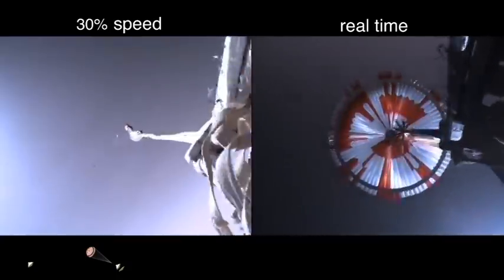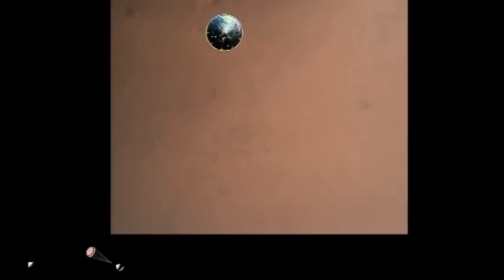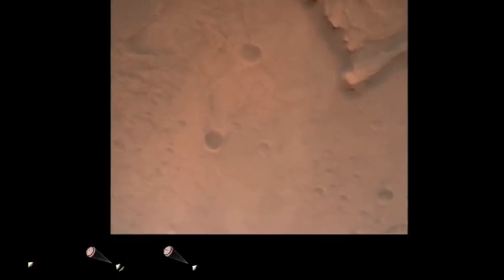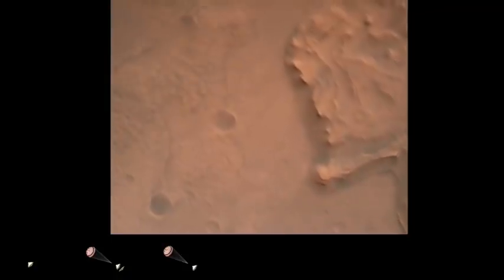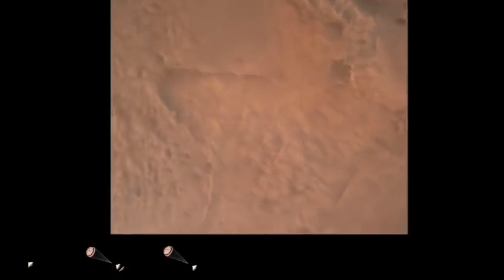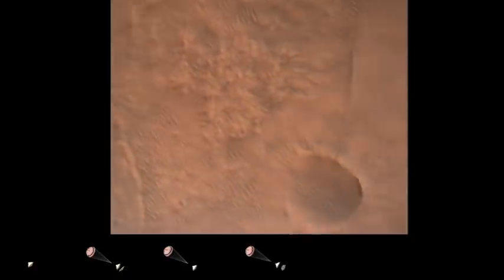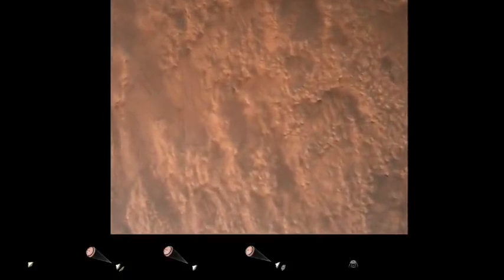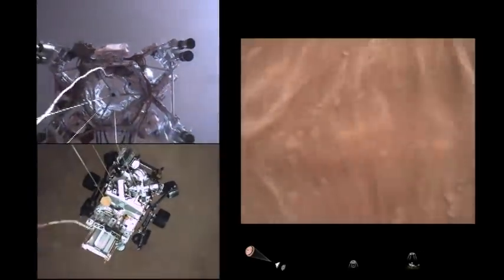This Is the NASA Rover Landing on Mars in HD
Feb.22 -- This is video of NASA's Perseverance rover landing on the surface of Mars on Feb. 18.